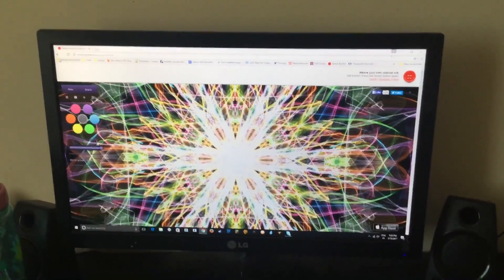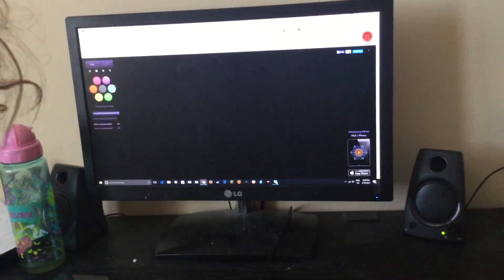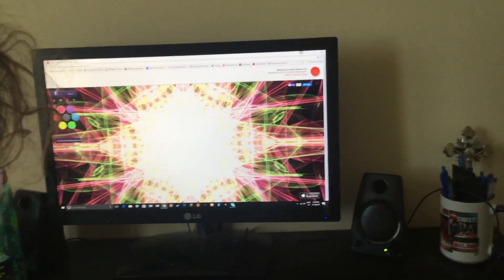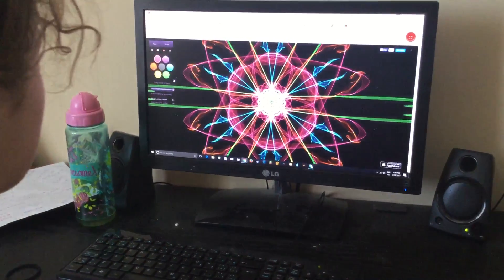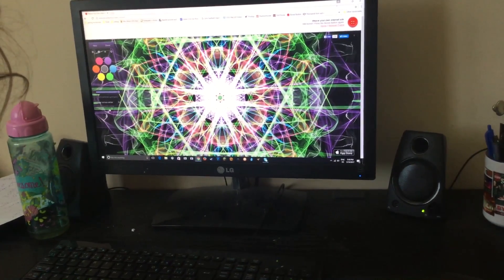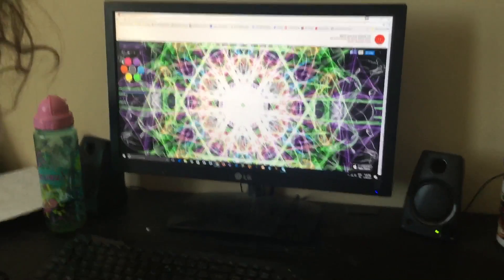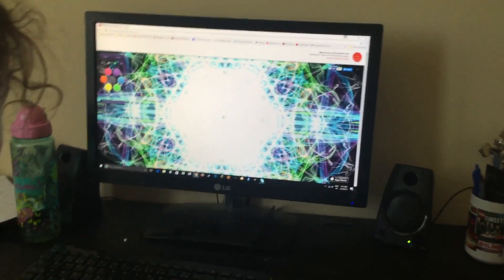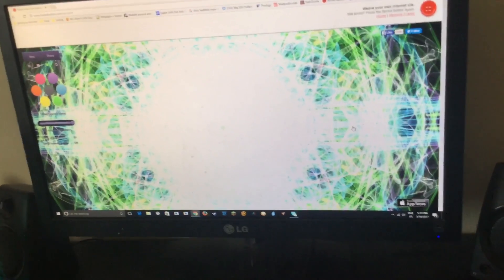I draw another star